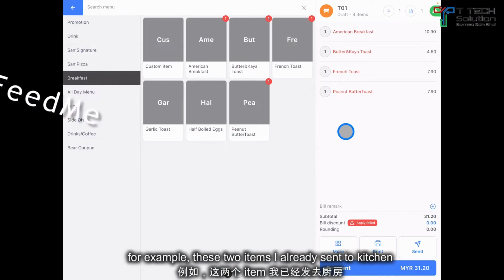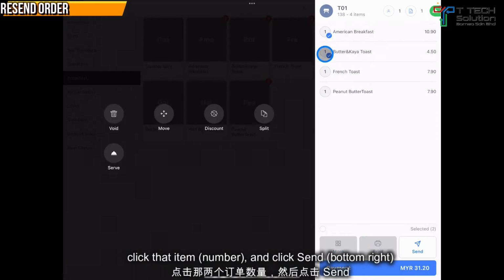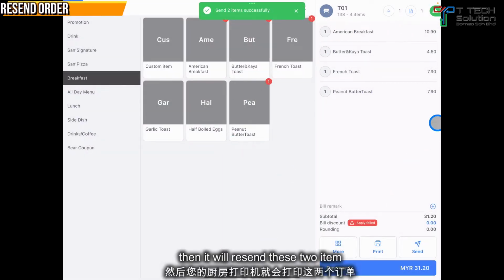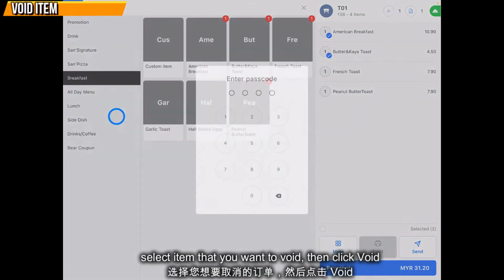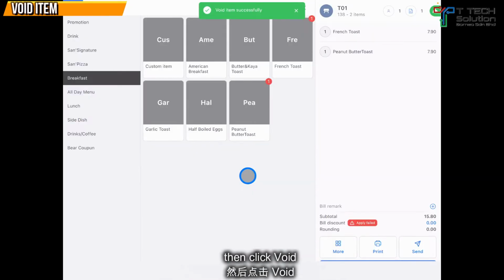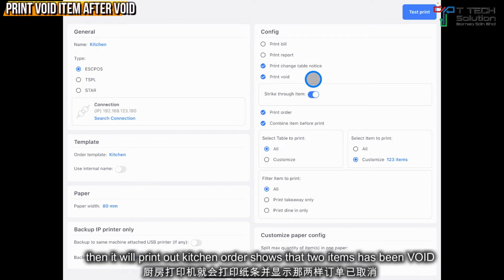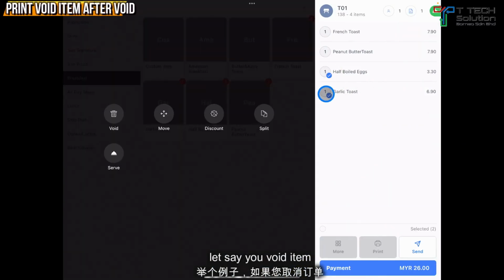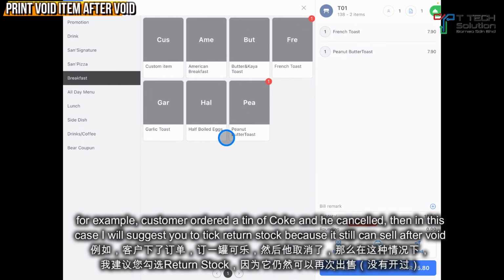Resend Kitchen Order & Void Item【FeedMe Tutorial Video】T Tech Solution Sabah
Seng will share with you how to Resend Kitchen Order & Void Item in FeedMe, Thank you.